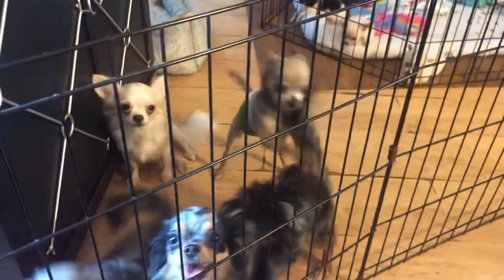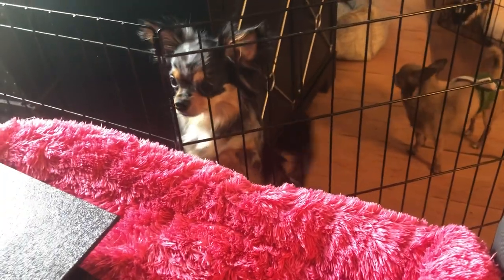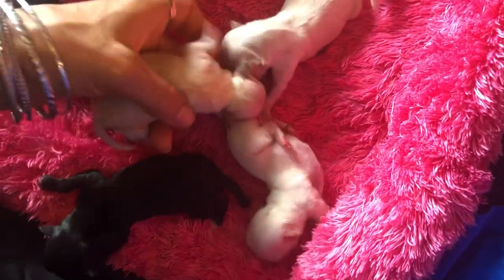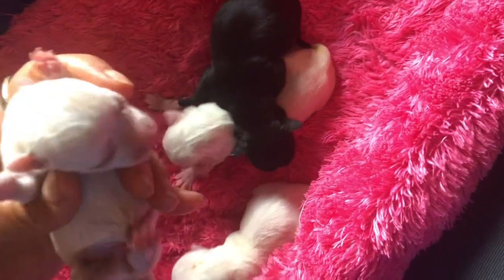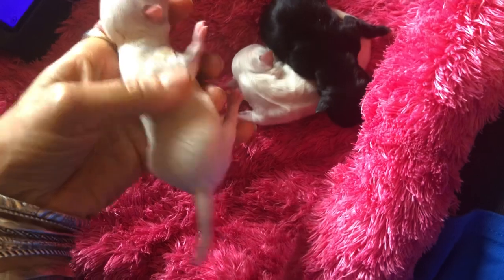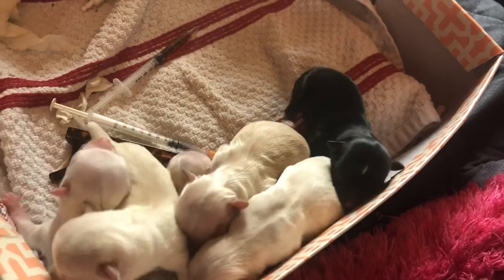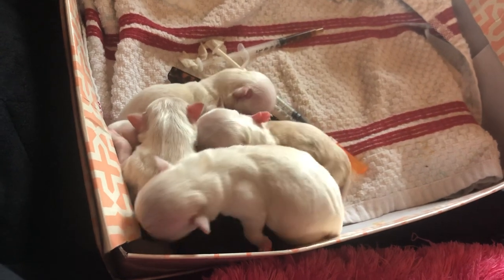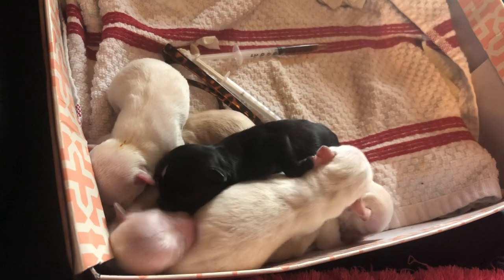6 newborn chihuahua puppies part two